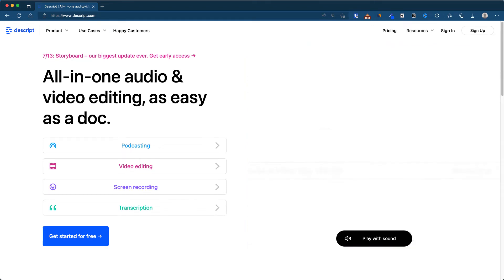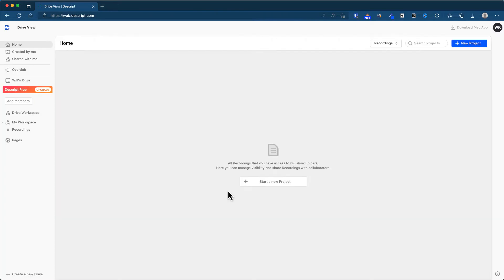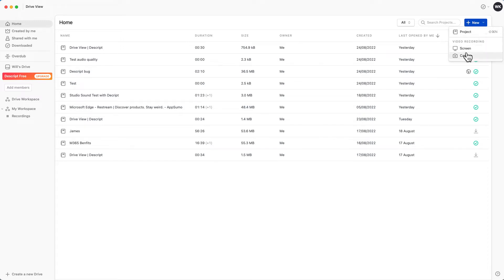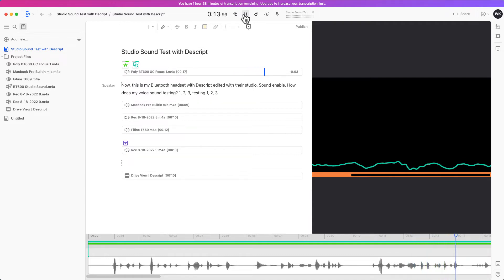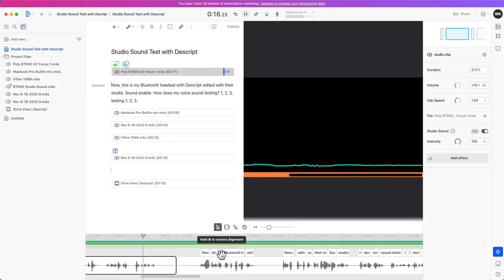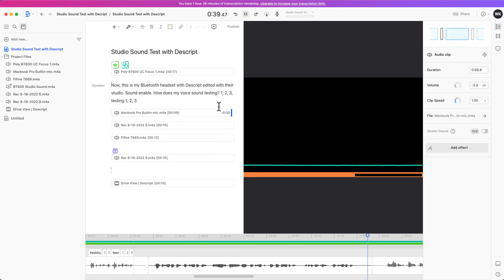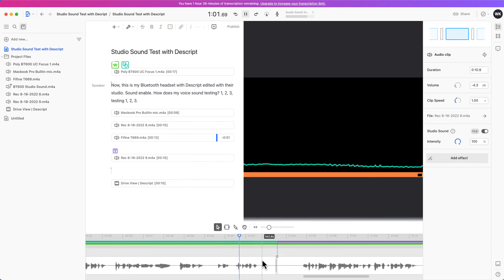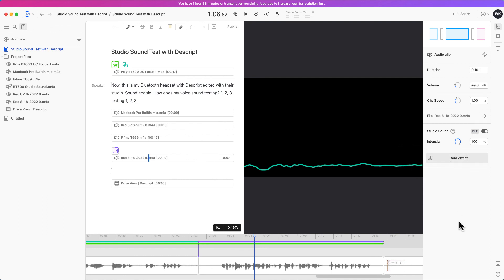How I Use Descript to Enhance My Audio Recording for Maximum Quality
If you're looking for a way to take your audio recordings to the next level, then you need to check out Descript Studio Sound. This powerful audio enhancement software can take any audio input and turn it into studio quality sound. In this video, we'll show you how to use Descript Studio Sound to its full potential. We'll demonstrate different audio input examples and show you how to turn them into studio quality sound using the various features of the software. If you're a content creator, then this video is a must-watch. Learn how to take your audio recordings to the next level with Descript Studio Sound.

Gears Used in this video:
Poly - Voyager Focus 2